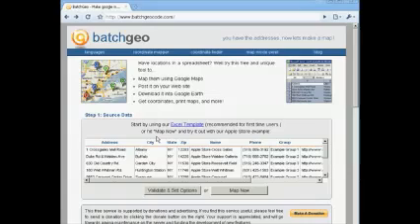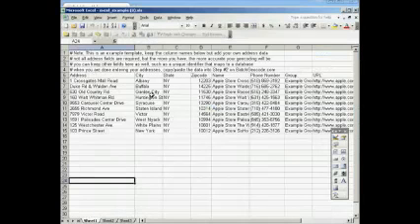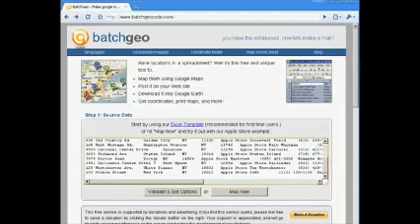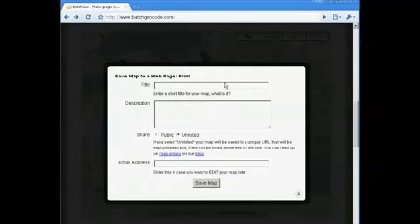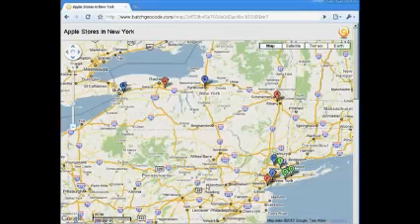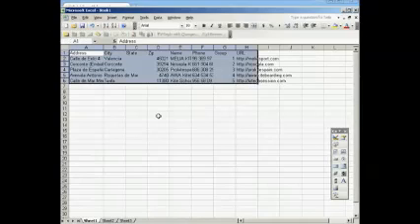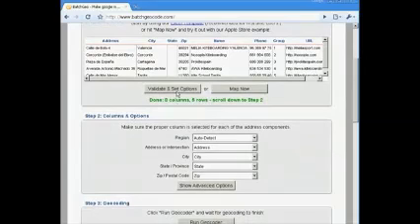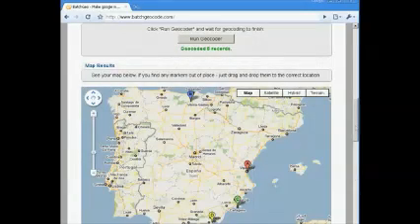BatchGeo - How to make a map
Free active locator for your own store or company. Contains maps which are enhanced for mobile consumers.